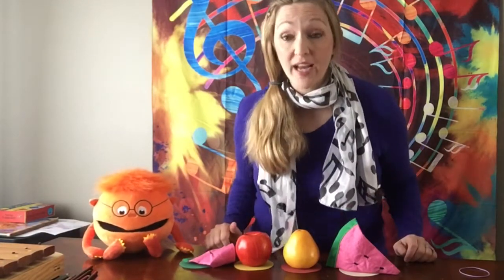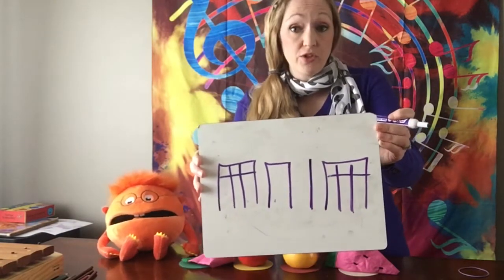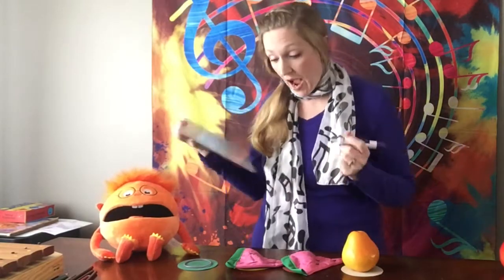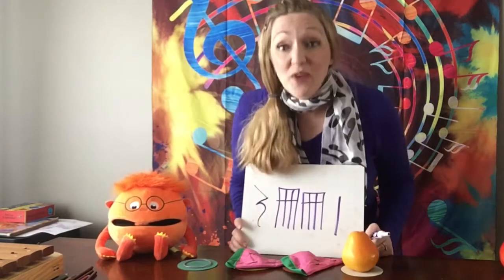Music Prisms “Fruity Rhythms”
Music class with a call and response welcome song and a fruity rhythm activity featuring quarter notes and rests and eighth note pairs.